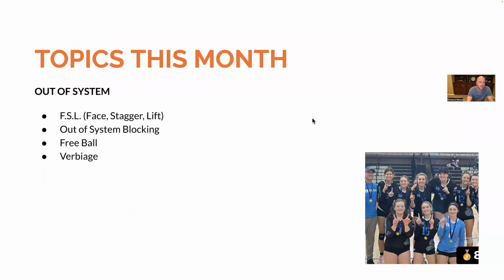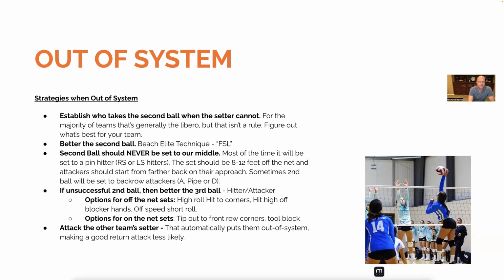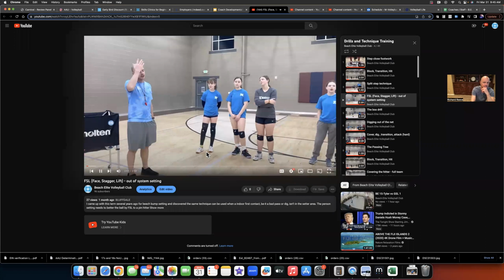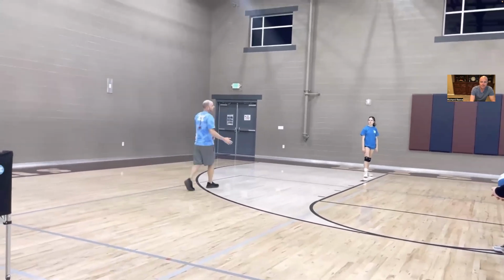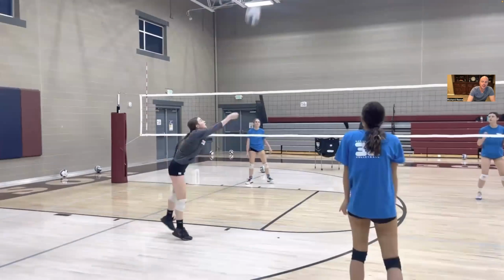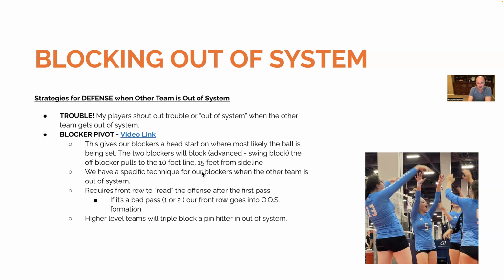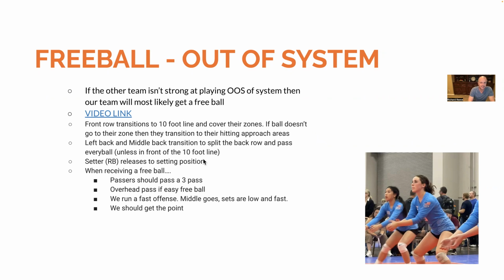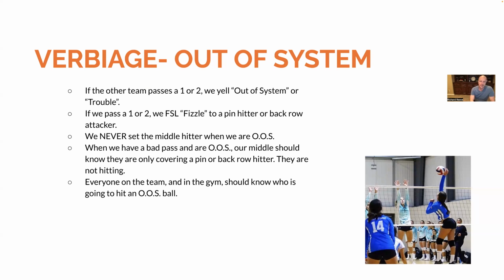Coach Development Meeting (Out of System) - March 2023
Topic: Out of System

Some questions answered and discussed:
What is it?
How do we block it?
How do we better the ball from a bad pass or dig?
What is the verbiage for out of system?